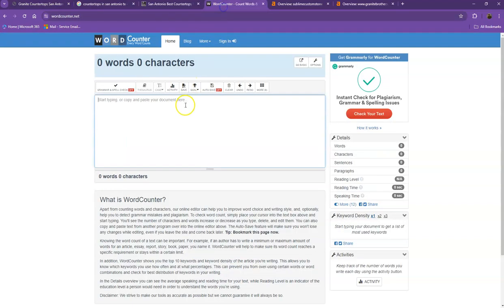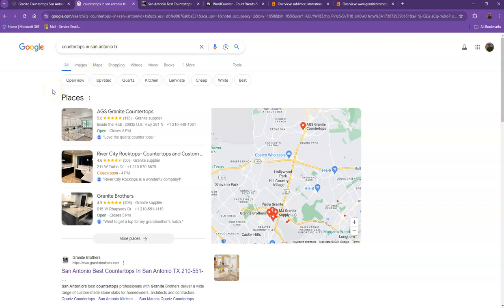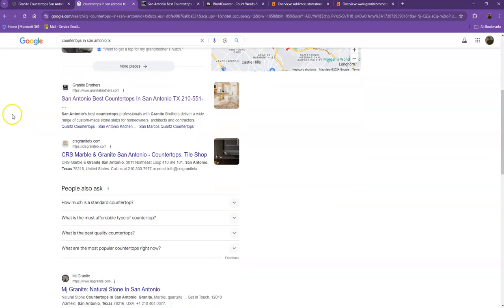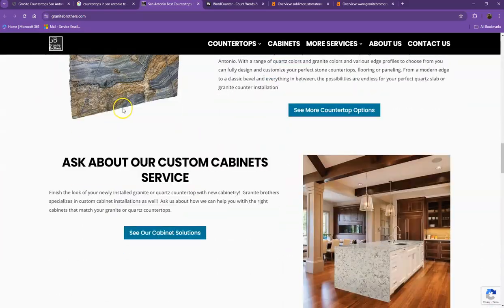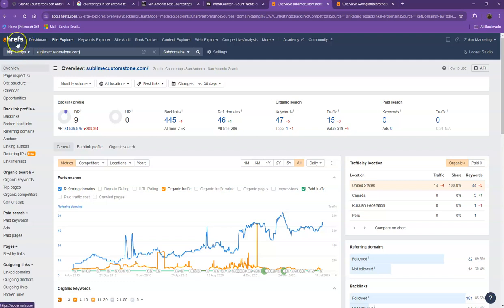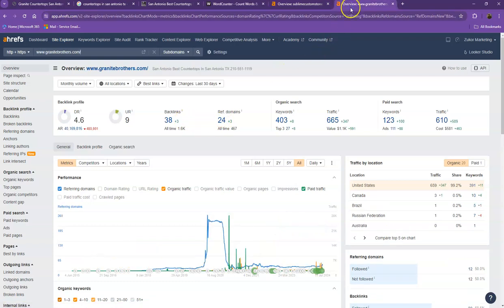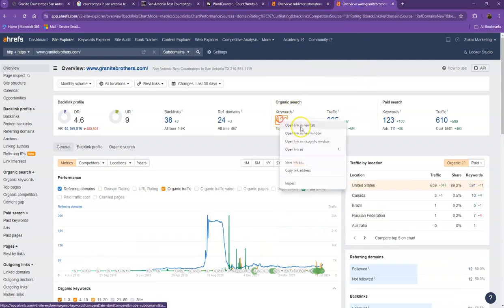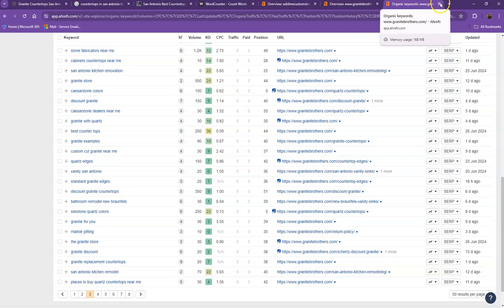Website Analysis Video for Sublime Custom Stone